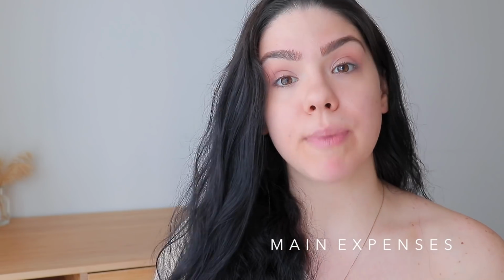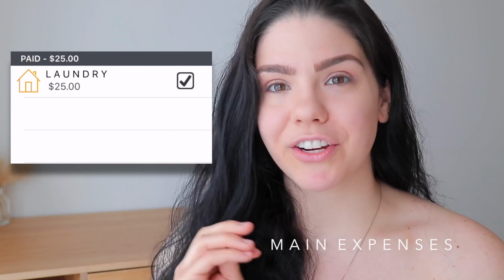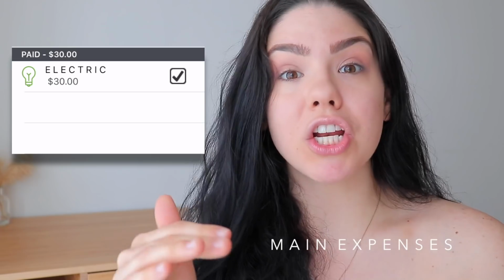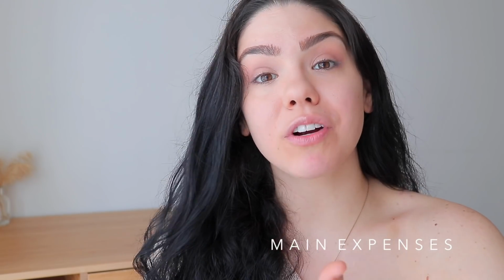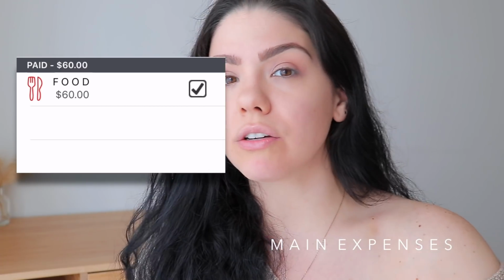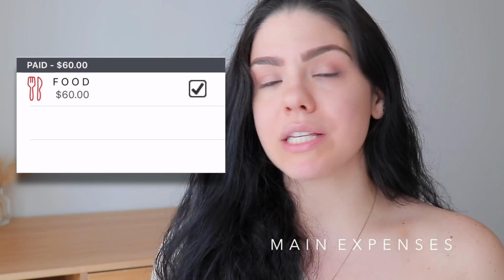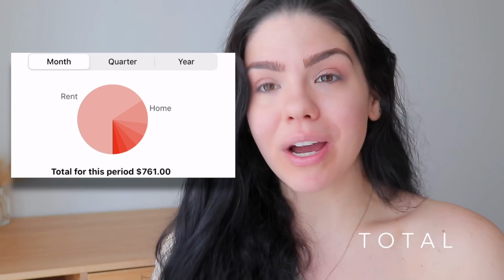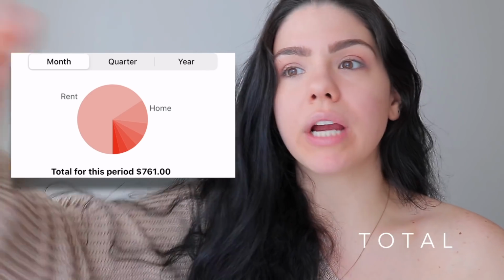WHAT I MAKE, SPEND & SAVE IN A MONTH AS A MINIMALIST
I’m almost forgot to mention our internet bill which my bf takes care of. It’s around $40 a month which is not bad at all, So I take care of the laundry bill along with purchasing the soap for laundry so it does come out to an almost even amount.

W H A T  I  H A V E  O N
- Off shoulder sweater

Q & A
- What credit card do you have? Chase Unlimited Freedom
- What does your boyfriend do for work? He lost his job a couple months back due to the virus, so he has unemployment for now. That’s why we’ve been trying to save every penny and be a lot smarter with the money that is coming in.
- How much did you use to make at your old job?  13/hr was there for 8 years worked 32 hours a week
- When will you be moving again? Not for another year, since this is the cheapest place in Boston we are kinda saving some money here so we are better off staying for a bit.
- What about toilet paper and the house hold needs? We are all stocked up on house hold needs for a while.
- Do you pay for feminine products like pads or tampons? I use reusable menstralcycle underwear I have whole separate video decorticated to that.